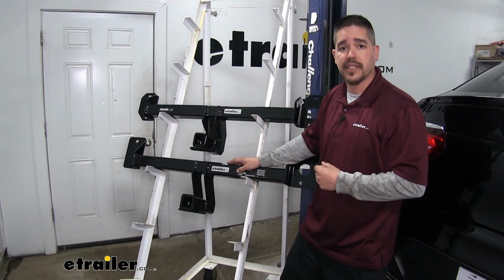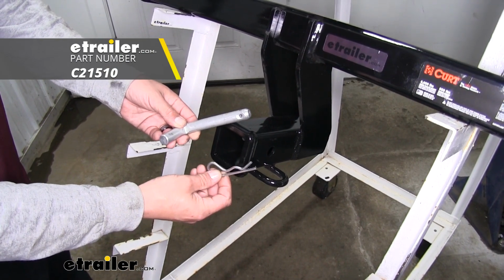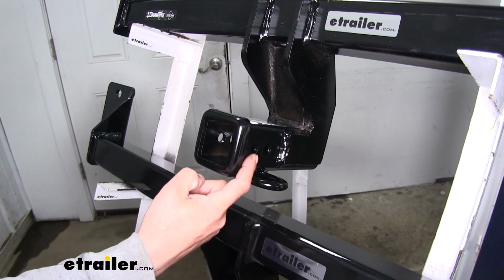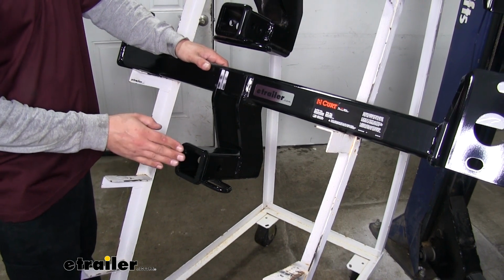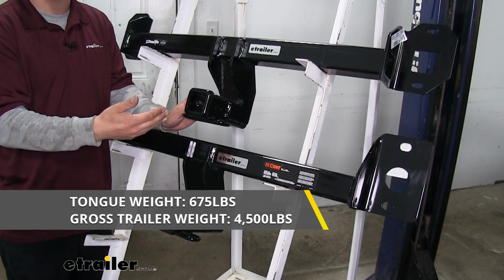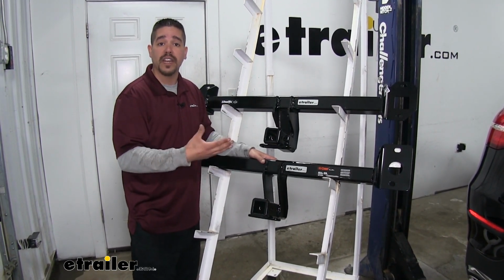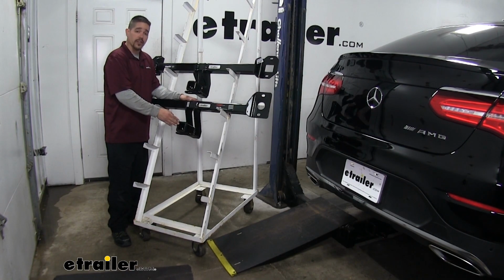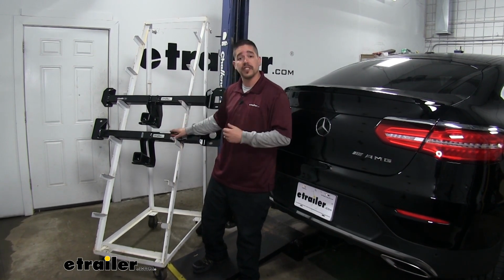etrailer | Best 2019 Mercedes-Benz GLC-Class Trailer Hitch Options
Rob:                Rob here at etrailer.com, and today you're going to be taking a look at the best hitch options for your 2016 through 2019 Mercedes-Benz GLC class. Now up top here we're going to have our Draw-Tite. It's going to be a Class 3 hitch. Then right below that we're going to have our CURT. Now if I we're looking for a hitch for my Mercedes, I personally would go with the CURT for a few different reasons, but let's take a closer look at both of our hitches.Right off the bat, when we're looking at both of our hitches here, you can see that they are going to share a very similar design. That's because they're going to use the same mounting locations, and once they are installed, it's going to sit in the exact same spot on our Mercedes.

You can see how nicely it's going to tuck up right underneath the bumper, and that crosstube's going to be completely hidden behind the fascia.So from an appearance aspect, both of our hitches are going to have a really clean appearance and not be distracting from our Mercedes. Since both of our hitches are Class 3s, they're going to give us that 2" by 2" square opening. That's going to have a lot of different options when it comes to accessories, whether we want to tow and use a ball mount, throw a couple bikes on a bike rack, or even throw some gear on a cargo carrier.Now the way we're going to mount any of our accessories is through the hitch pin hole on the side. Both of our hitches are going to accept a standard 5/8 pin and clip. Now they're not included with either of the hitches, but you can pick them up here at etrailer.com.Now on the Draw-Tite you are going to notice there's a smaller hole towards the opening on our receiver tube.

That's going to be exclusively for the j-pin stabilization device. The way this is going to work is we'll put the threaded section into our hitch pin hole. Then this hook here is going to go into the secondary hole. Whenever we put the nut on and apply pressure, it's going to squeeze our accessory towards the side of the receiver tube opening and cut down on that rattle and noise when we're driving down the road.Now our j-pin is also a locking device, so it is going to keep all your accessories secure. Again, this is sold separately and you can find it here at etrailer.com.

I do want to mention that there are anti-rattle devices available for the CURT. It's just not going to be that j-pin style.Now when you're looking at a hitch, weight is definitely going to be an important factor. We need to know how much we can tow or how much weight our bike rack and cargo carrier can handle. Our Draw-Tite is going to have a 675 pound tongue weight. That's the maximum downward force at the receiver tube.

Along with a 4,500 pound gross trailer weight rating. That's the the amount our hitch can pull, including the trailer and everything we have loaded on it.Our CURT is going to have higher weight ratings. The tongue weight is going to be 900 pounds and the gross trailer weight rating is going to be 6,000 pounds. But with all those numbers in mind, you always want to double check your Mercedes owner's manual because you don't want to exceed the manufacturer's recommended weight. So with those numbers, the CURT I think would be a really good choice if you are going to be towing a lot because the tongue weight is going to be higher, as well as the gross trailer weight rating. But if you're going to be using it purely for a bike rack or a cargo carrier, I think the Draw-Tite is still going to be a good choice because that 675 pound tongue weight will be plenty for some of the larger cargo carriers and even bike racks up to four or five bikes.Whether it's the Draw-Tite or the CURT, when it comes to the installation they're going to install exactly the same. Now we are going to have to remove the fascia in order to get our hitch in place, and it's actually going to go in between our bumper beam and the car itself. Then we can just reinstall everything and use the factory hardware.A lot of people don't want to take on the task of removing the fascia off their Mercedes, but in the end result the work is going to be worth it because we're going to end up with a hitch that we can use for a lot of different things, and it's going to look really nice on the back of our Mercedes. Hope this information has helped you whenever you're lo